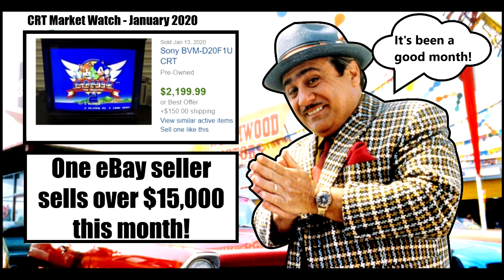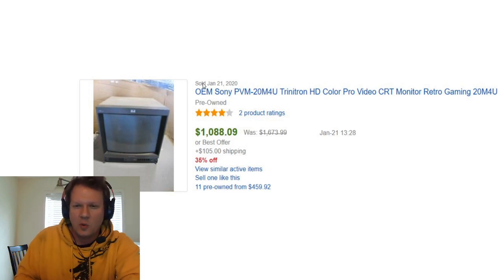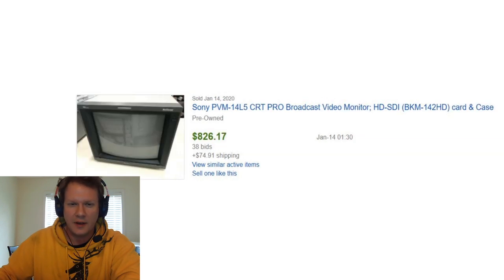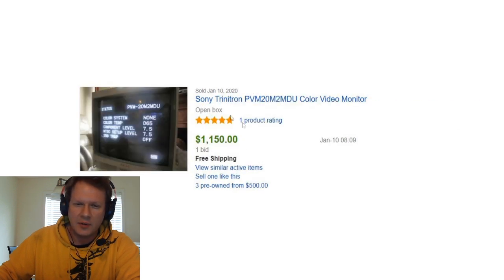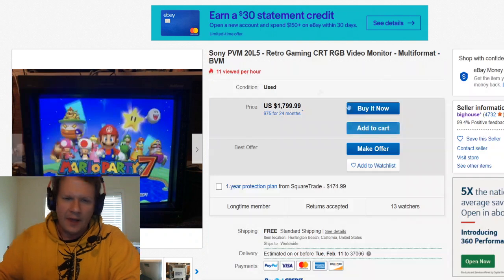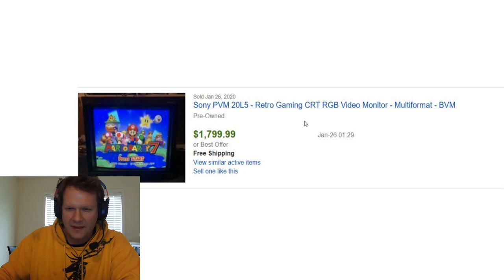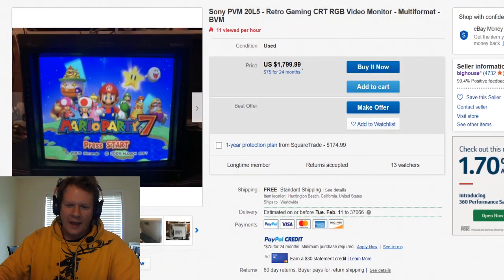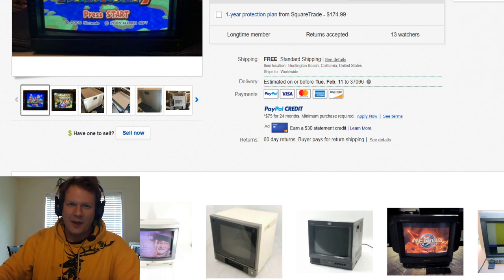One eBay Seller Rules Supreme! | CRT Market Watch January 2020 - ep. 3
Welcome to CRT Market Watch episode 3.  A program completely dedicated to talking about the Cathode Ray Tube sales market.  In today's episode I will be taking a closer look at the top 10 Monitor sales for this month.  This will include Sony PVM and BVM monitors that where sold in January of 2020 in North America on eBay.  See which modes are this month's top selling CRTs!  How much is a restored CRT?  Who sells the most CRTs?  Those questions are answered and much more.